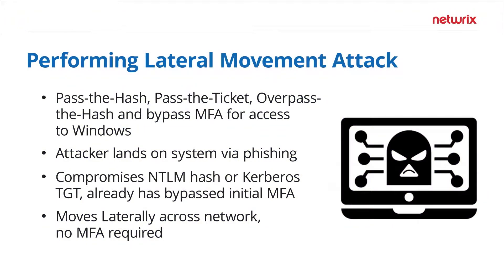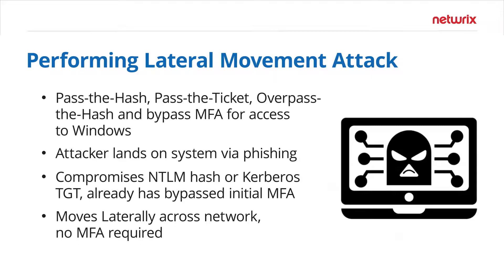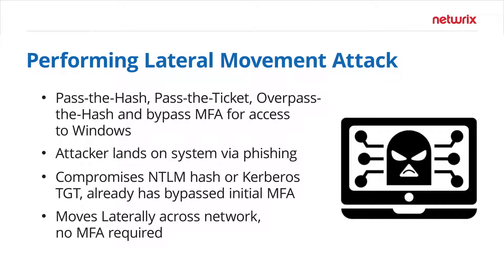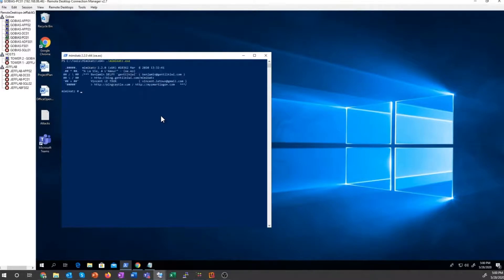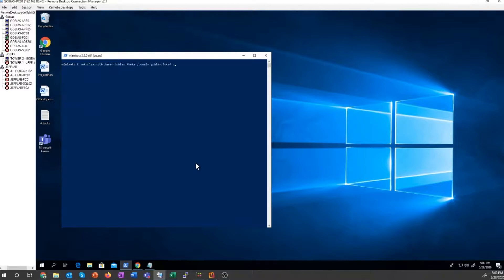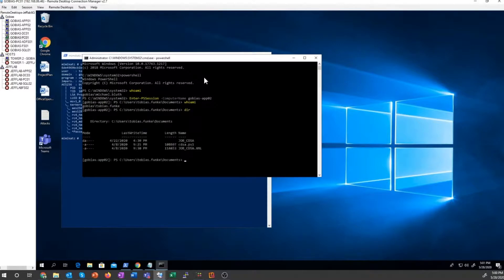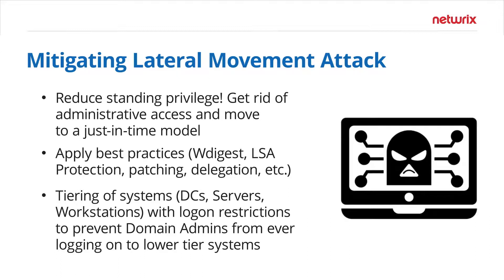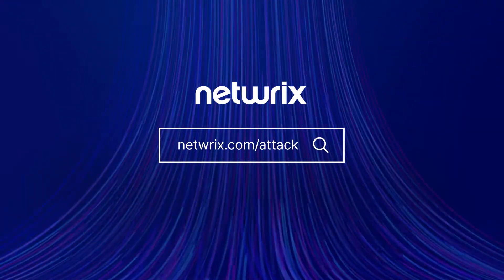Attack Tutorial: Lateral Movement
This video explains the basics of lateral movement by attackers, demonstrates its execution using the mimikatz tool and explains the main methods  for mitigating  it.